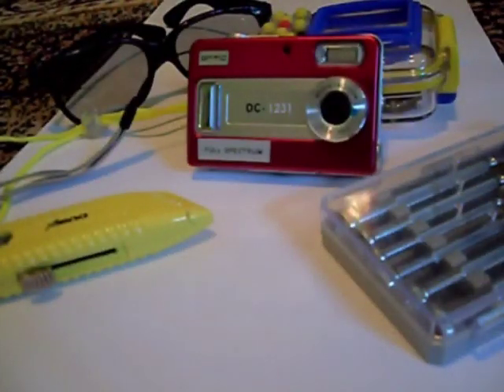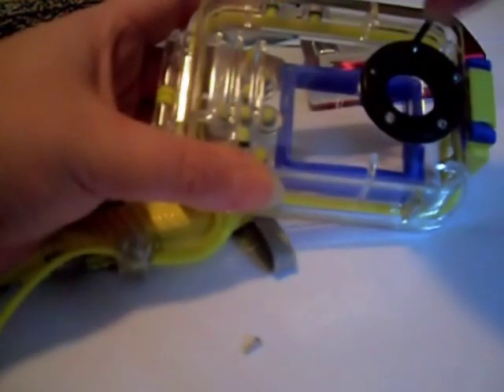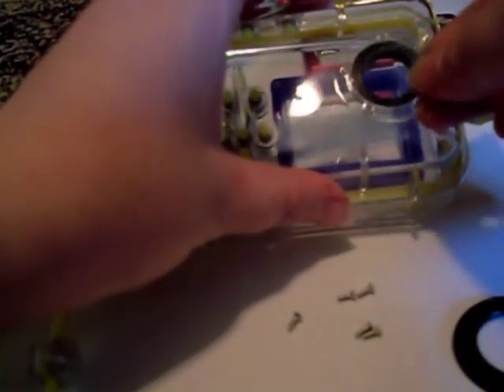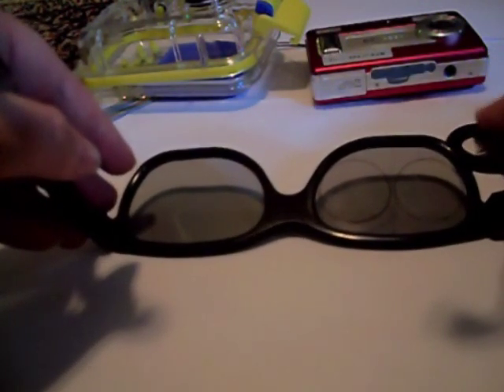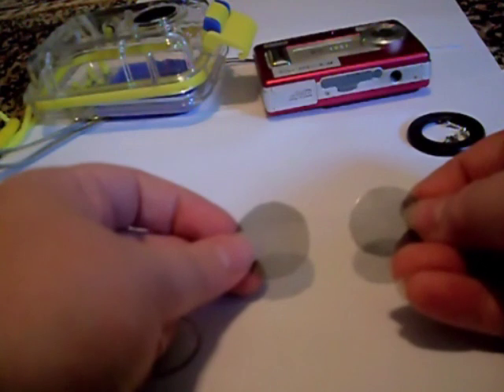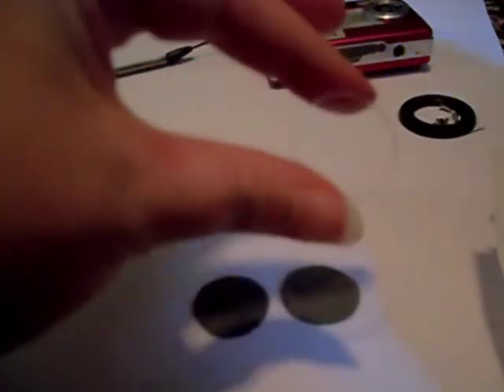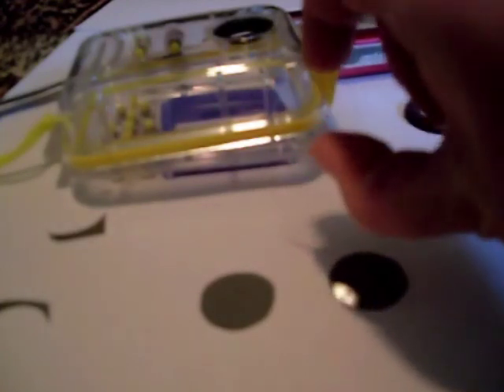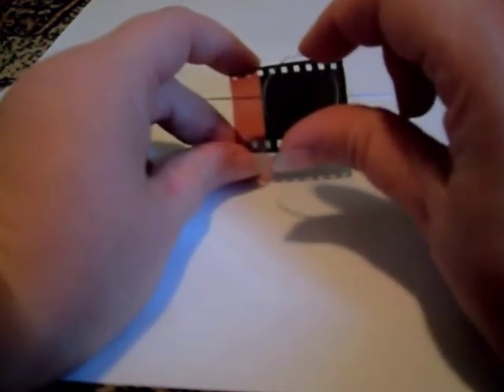Converting Full Spectrum Camera to Take UV & IR Photos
These step-by-step instructions teach you how to use the waterproof camera case and common household items to block visible light from a full spectrum camera in order to take UV/IR photos.